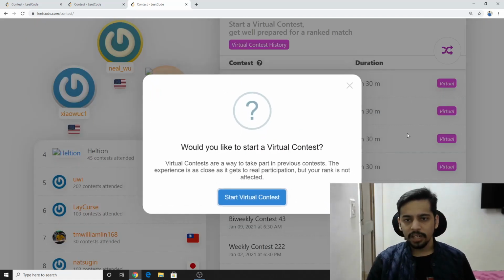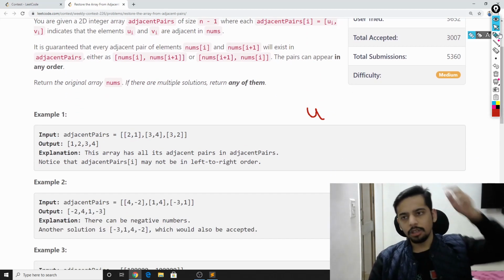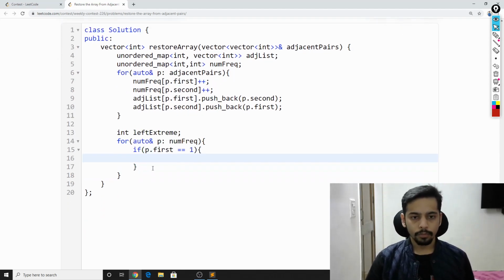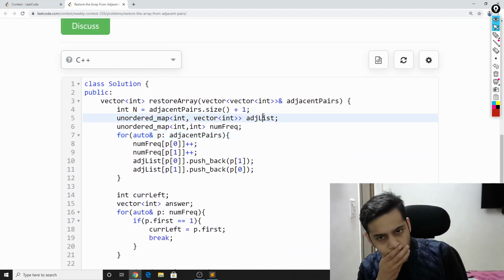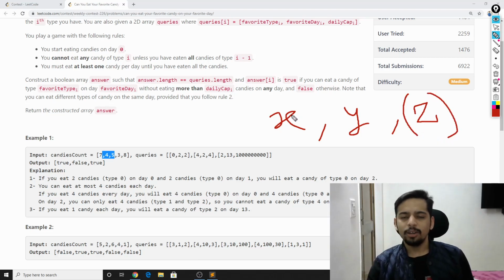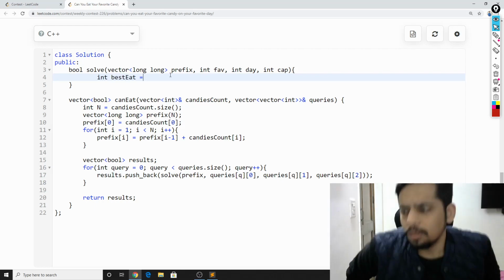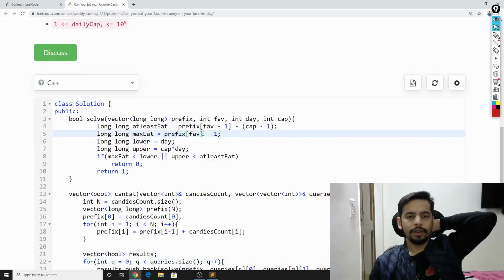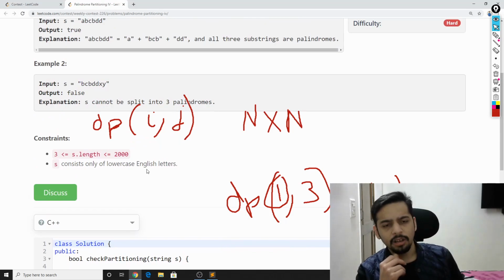Leetcode Weekly Contest 226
I try to solve Leetcode Weekly Contest 226 virtually.

I have solved the problems while sharing my thought process and thinking out loud.
Hope that some of you will find this helpful.

TimeStamps
0:00 Hello!
0:30 Problem A
3:15 Problem B
16:45 Problem C
30:18 Problem D

1. Introduction to Algorithms by Cormen
2. The Algorithm Design Manual
3. Fundamentals of Data Structures in C++
4. Object-Oriented Programming by E Balagurusamy
5. Head First Java
6. Cracking the coding interview
7. Database System concepts
8. Operating Systems
9. Discrete Mathematics
10. Compiler Design